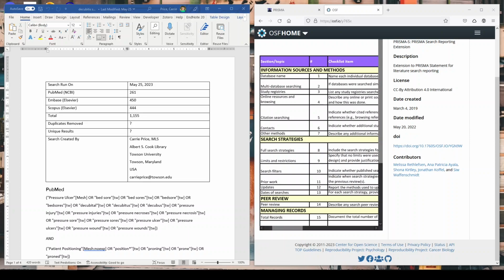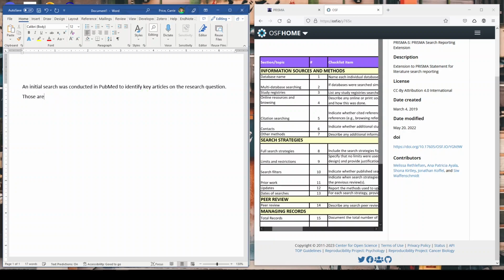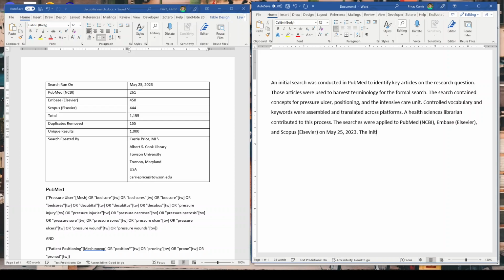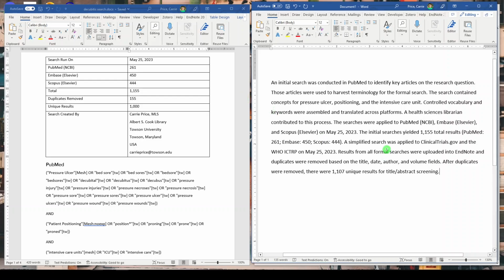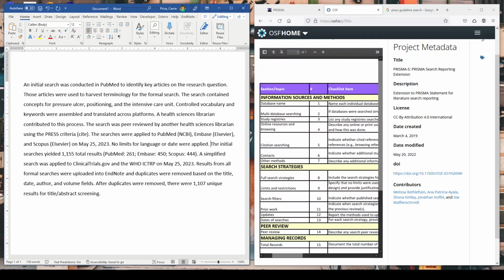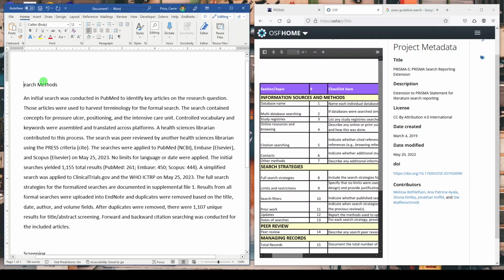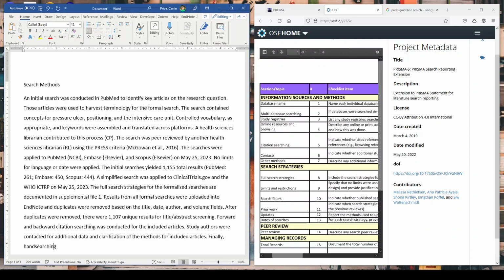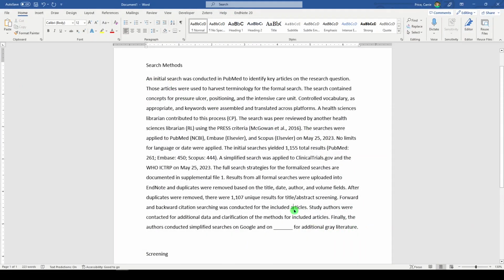Let's Write a Search Methods Section Together | SR Education | Methods Monday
💻 METHODS MONDAY

📝 SEARCH METHODS

"An initial search was conducted in PubMed to identify key articles on the research question. Those articles were used to harvest terminology for the formal search. The search contained concepts for pressure ulcer, positioning, and the intensive care unit. Controlled vocabulary, as appropriate, and keywords were assembled and translated across platforms. A health sciences librarian contributed to this process (CP). The search was peer reviewed by another health sciences librarian (RL) using the PRESS criteria (McGowan et al., 2016). The searches were applied to PubMed (NCBI), Embase (Elsevier), and Scopus (Elsevier) on May 25, 2023. No limits for language or date were applied. The initial searches yielded 1,155 total results (PubMed: 261; Embase: 450; Scopus: 444). A simplified search was applied to ClinicalTrials.gov and the WHO ICTRP on May 25, 2023. The full search strategies for the formalized searches are documented in supplemental file 1. Results from all formal searches were uploaded into EndNote and duplicates were removed based on the title, date, author, and volume fields. After duplicates were removed, there were 1,107 unique results for title/abstract screening. Forward and backward citation searching was conducted for the included articles. Study authors were contacted for additional data and clarification of the methods for included articles. Finally, the authors conducted simplified searches on Google and on _______ for additional gray literature."

🎶 MUSIC
Music "Abstract Fashion Pop" by QubeSounds from Pixabay